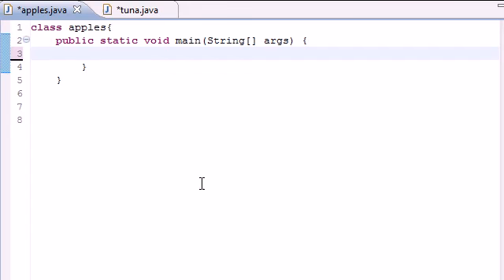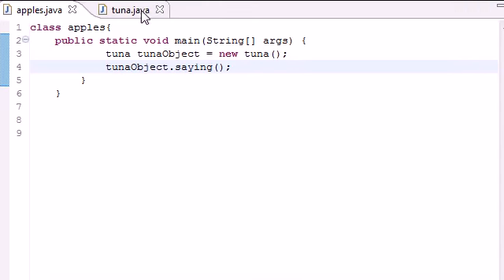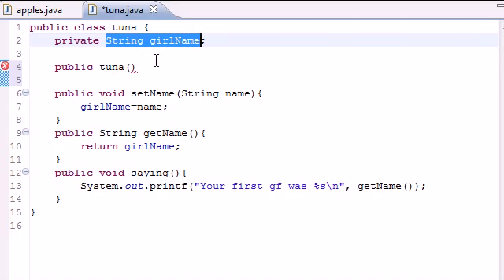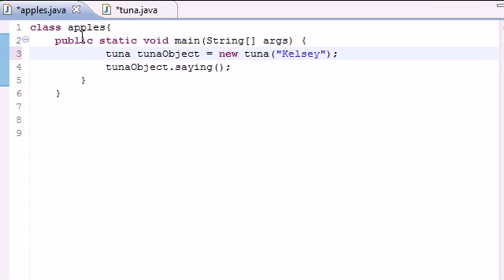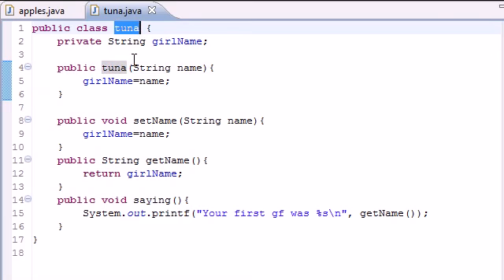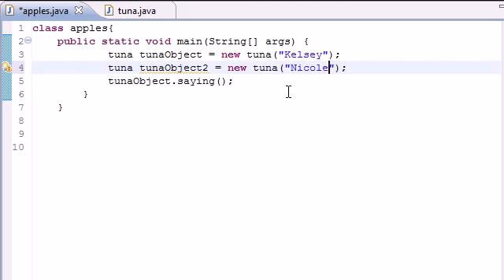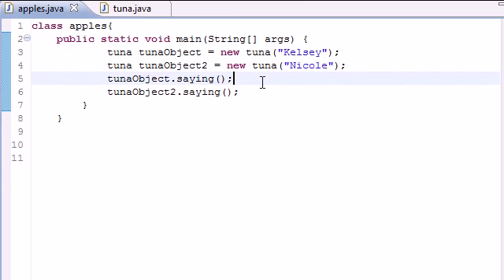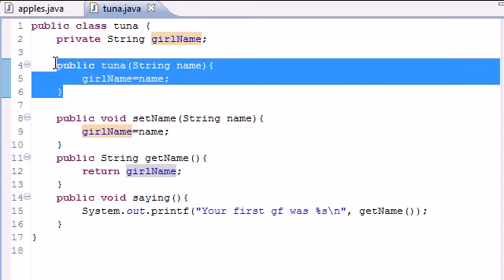Java Programming Tutorial 17 Constructors